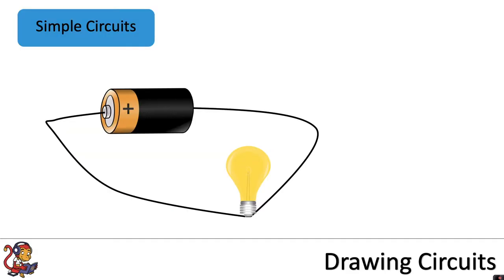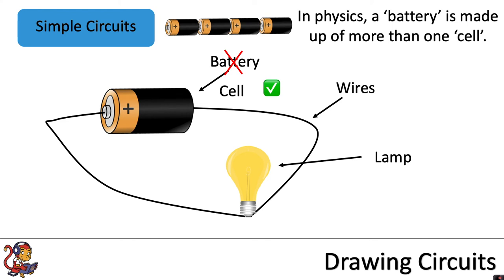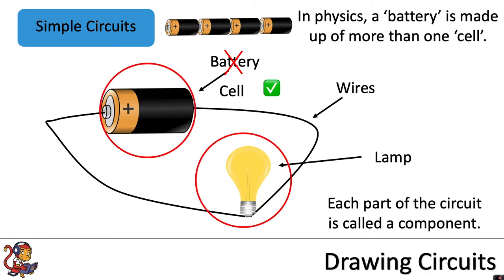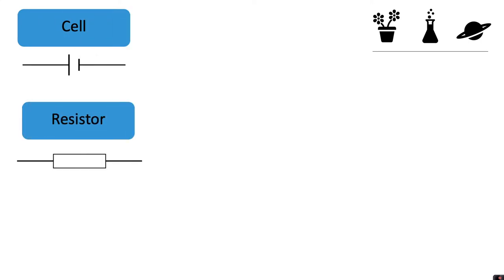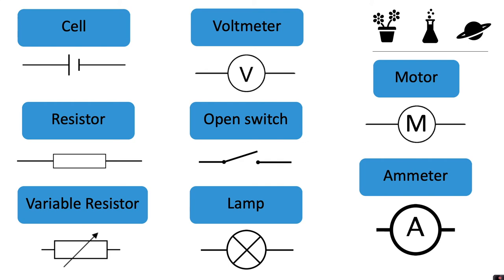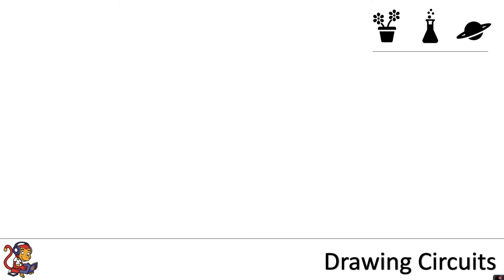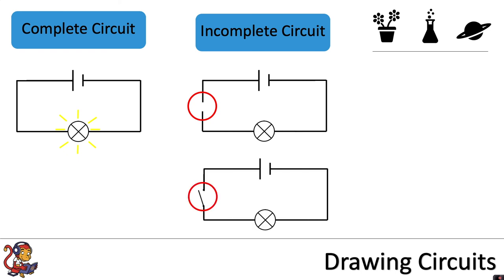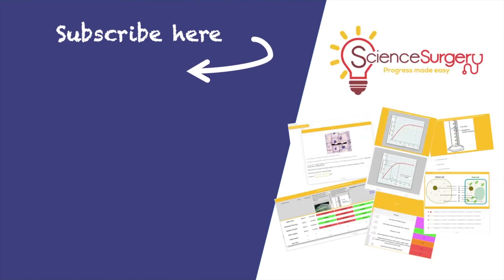Drawing Circuits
This video is about drawing simple circuits and is for Key stage 3 pupils (pupils in Years 7 and 8). It introduces the idea that circuits have to be closed for components to work and introduces some of the main circuit symbols for components.